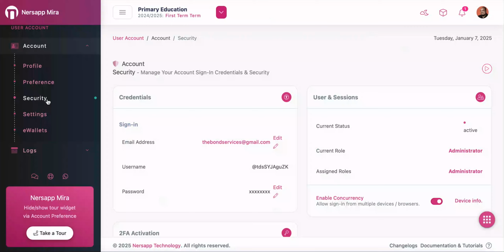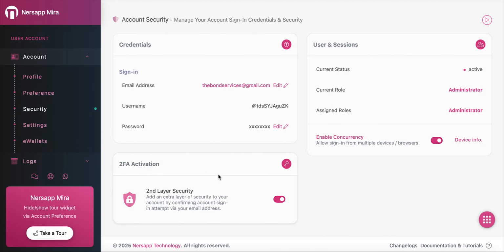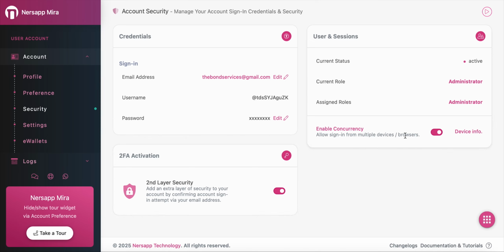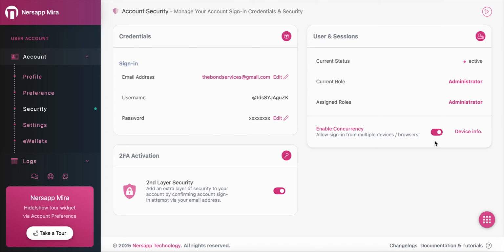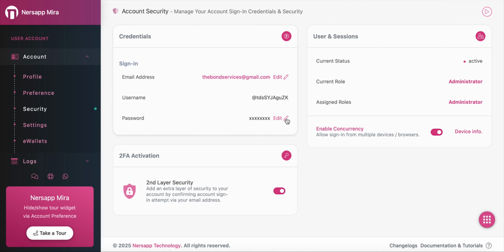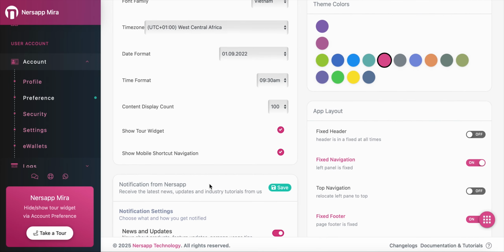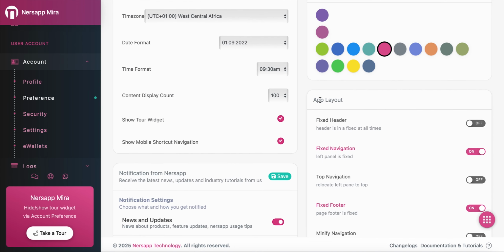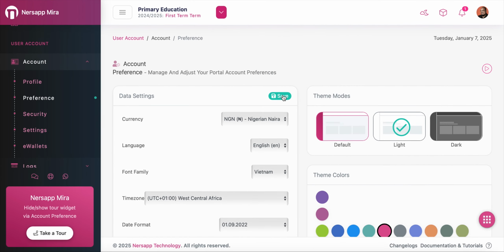How to Setup Account Security & Preference using Nersapp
You will learn to put security first when it comes to securing your data. You will learn to change your password, enable 2FA authentication and more.